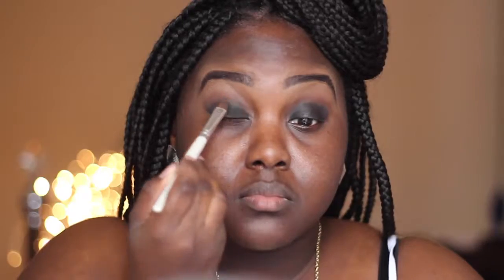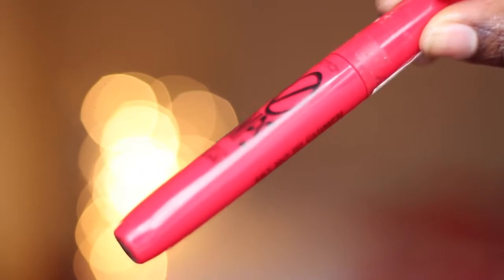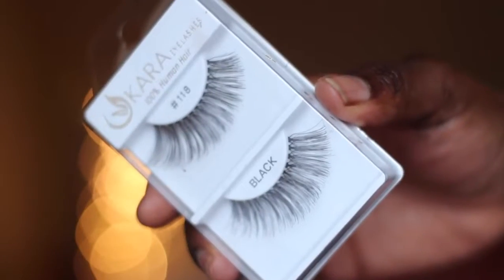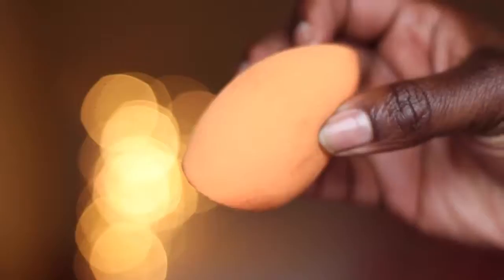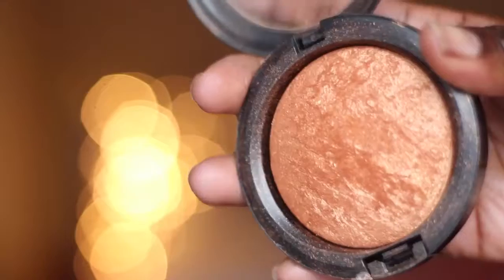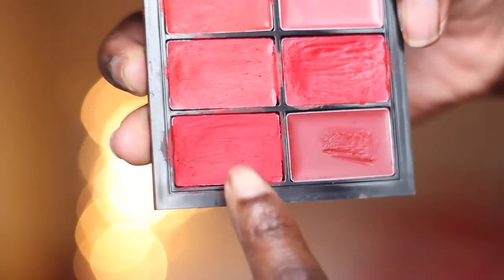Velvet Smokey Eyes for Valentines | Chanel Boateng